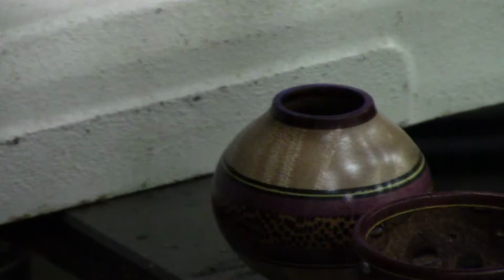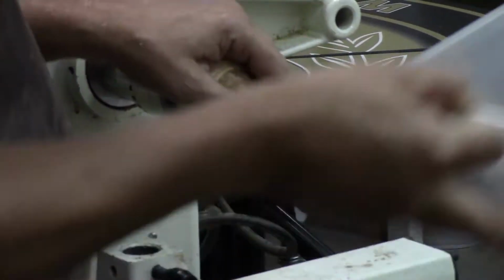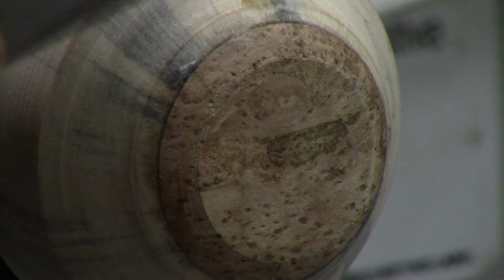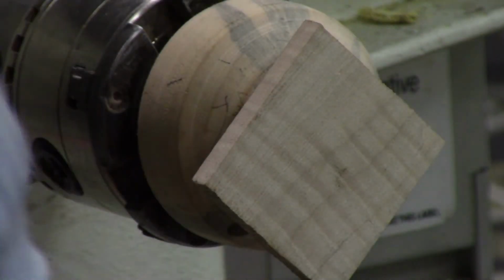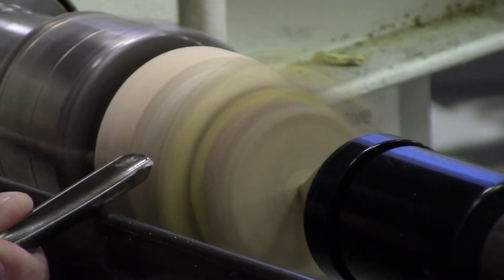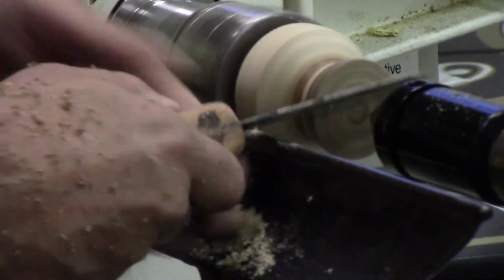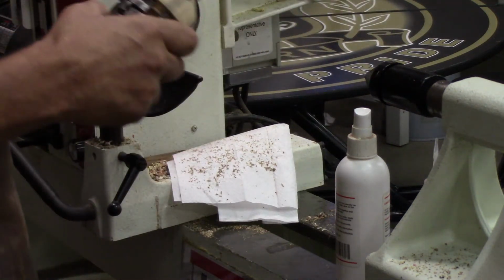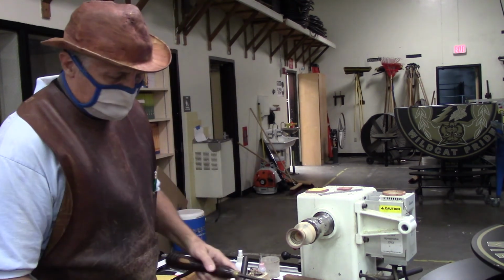Gold Coast Woodturners Lee Sky: turning Laminated Bowls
Gold Coast Woodturners Lee Sky: turning Laminated Bowls Demo
November 2017